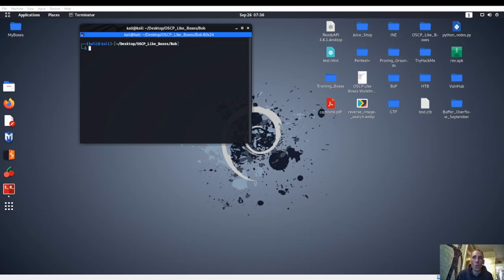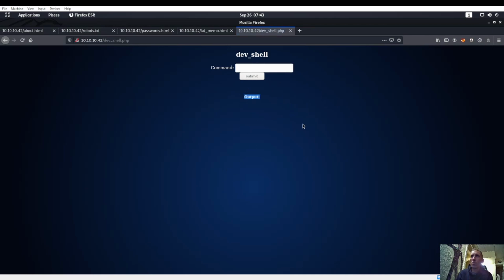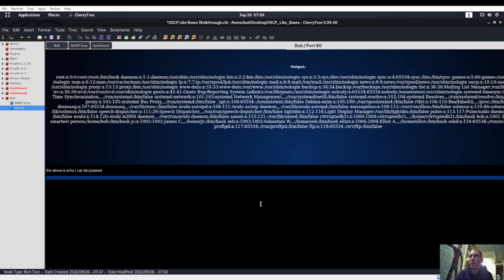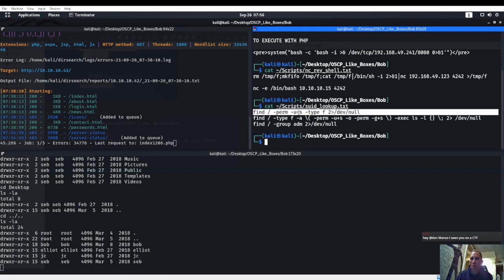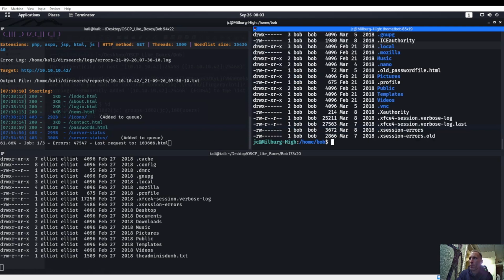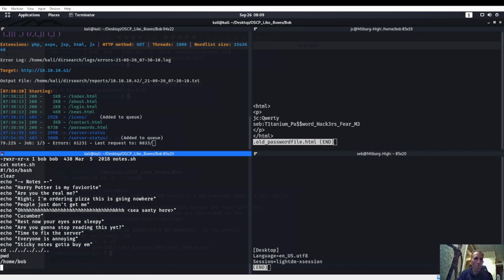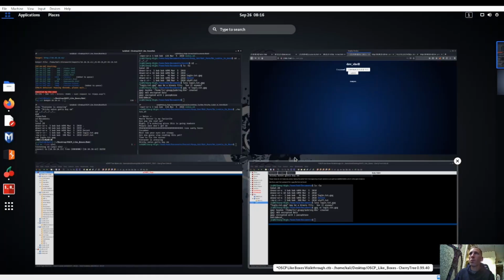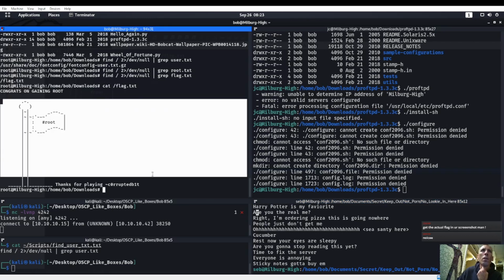OSCP Like Boxes: Bob